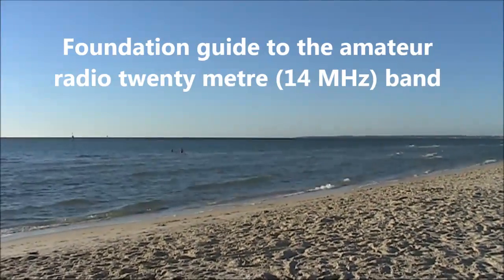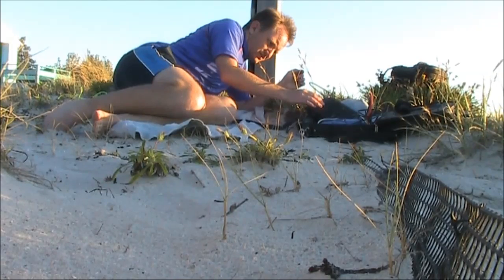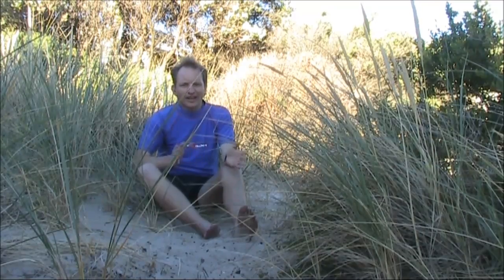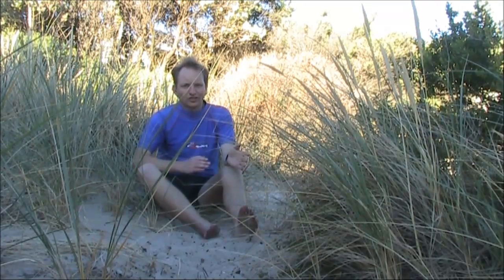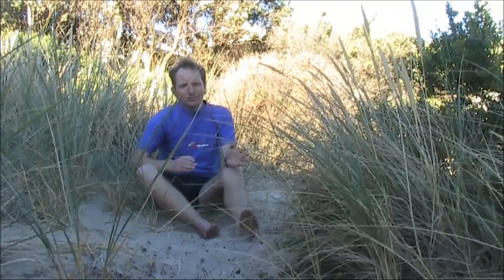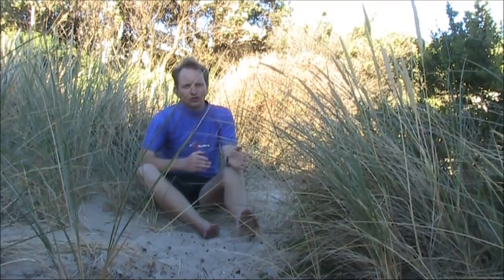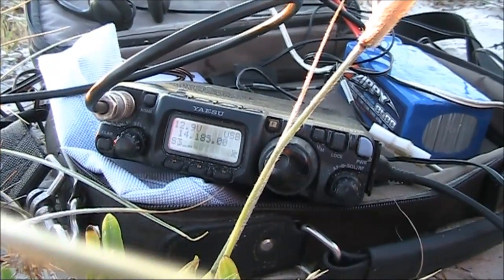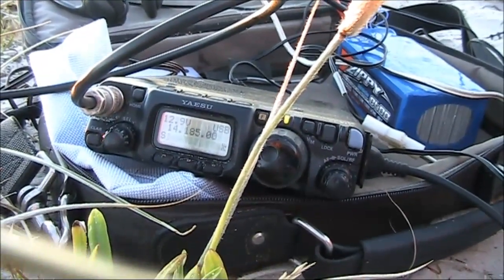Foundation guide to the amateur radio twenty metre (14 MHz) band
Introduction to the HF amateur radio 20 metre (14 MHz) band. Covers antennas, activity, equipment and propagation.

Note: 'Foundation' in this video refers to  beginner.  Some countries have Foundation level amateur licences but not all permit access to 20 metres.